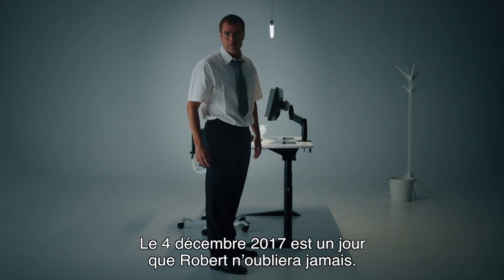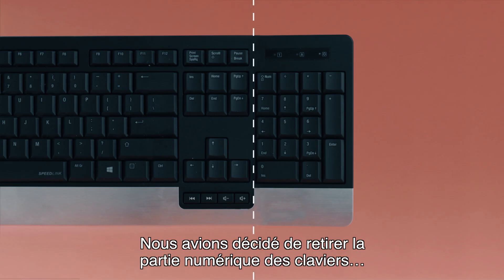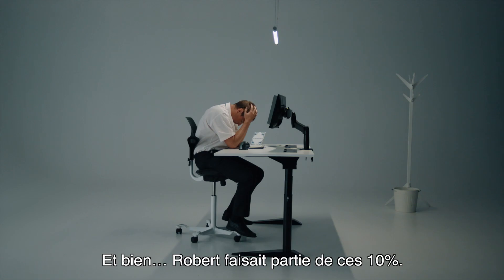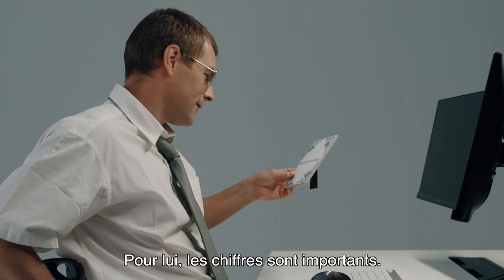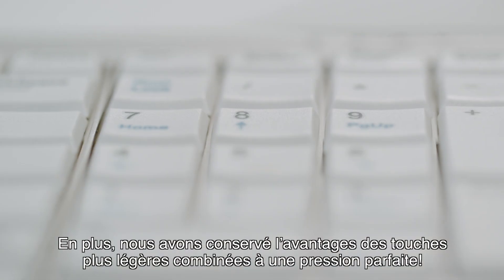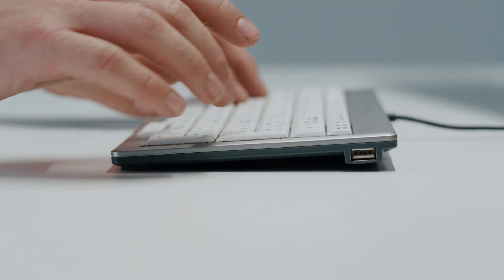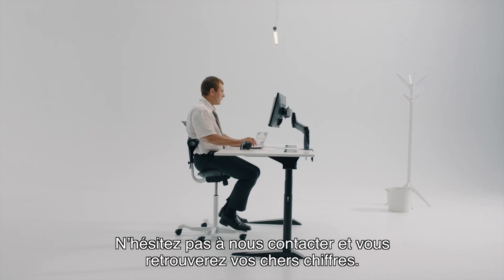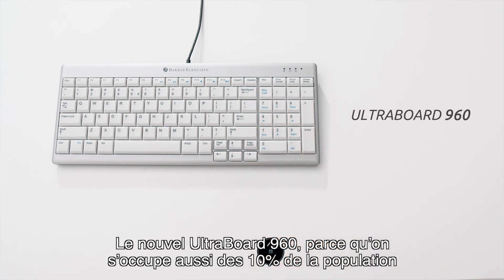BakkerElkhuizen | UltraBoard 960 Compact Standard | FR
Avec l'UltraBoard 950, nous avons décidé de supprimer la partie numérique du clavier, puisque seulement dix pour cent l'utilisaient.

Et bien .. il y a encore dix pour cent de gens là-bas. Pour eux, les chiffres sont très importants. Cette fois, nous avons fait une exception. Dans l'ombre, nous avons commencé à forger une nouvelle solution sur mesure.

Présentation du nouveau UltraBoard 960 Compact Standard. Maintien des avantages des touches plus légères et pression parfaite des touches.

Soyez réunis avec vos chers numéros.